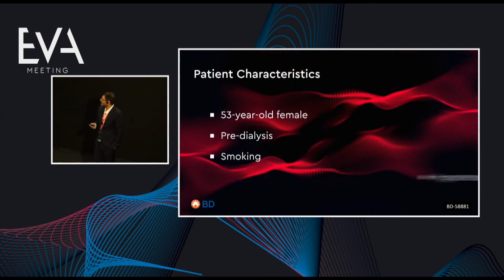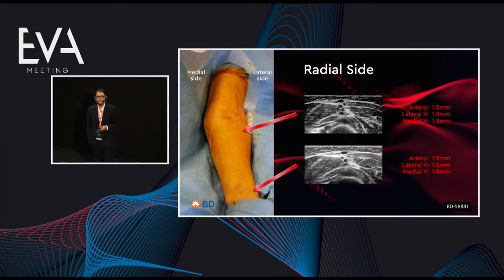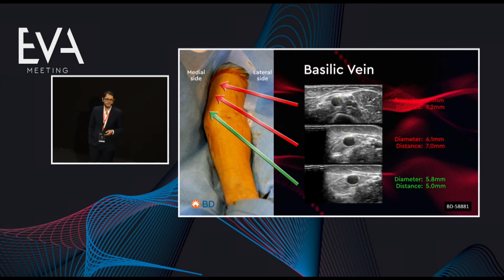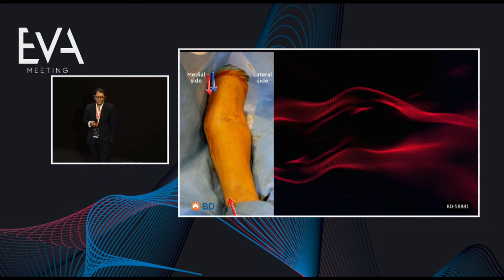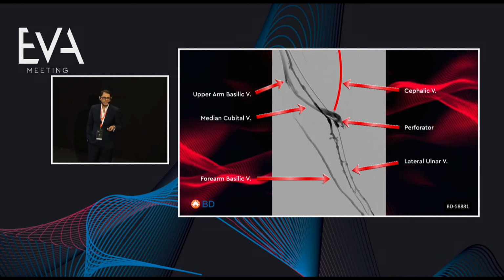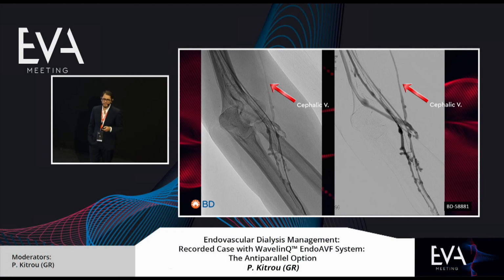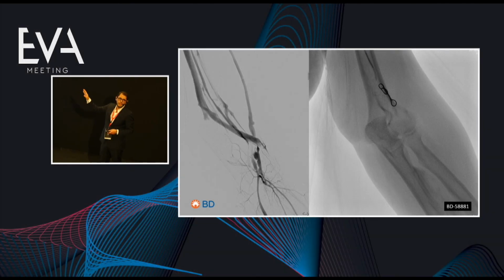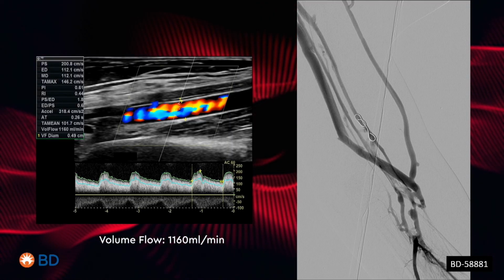Day 1 - BD Company Symposium - WavelinQ The Antiparallel System - Dr. P. Kitrou